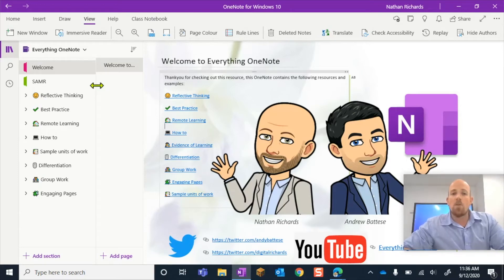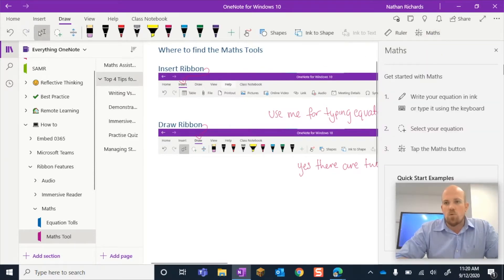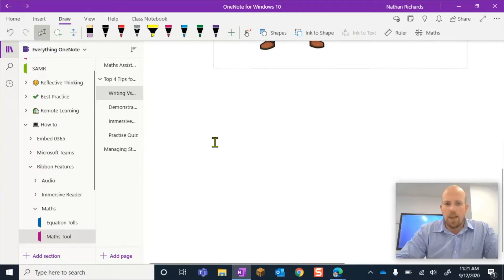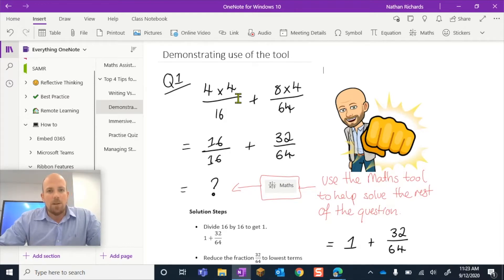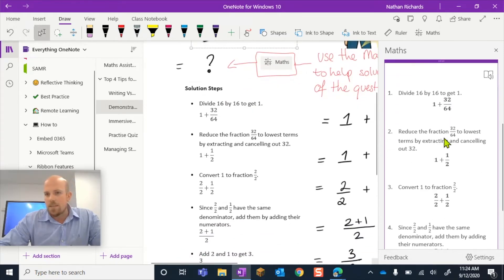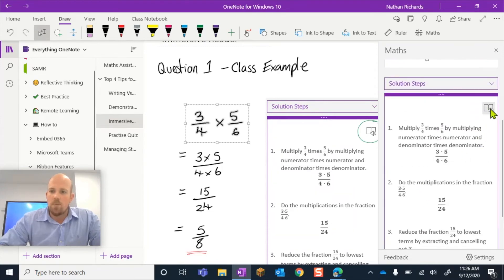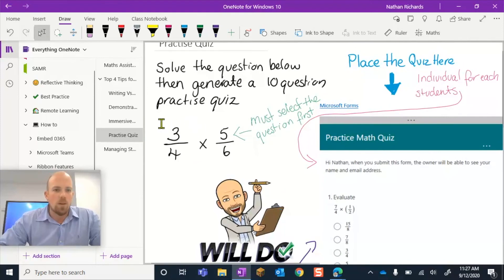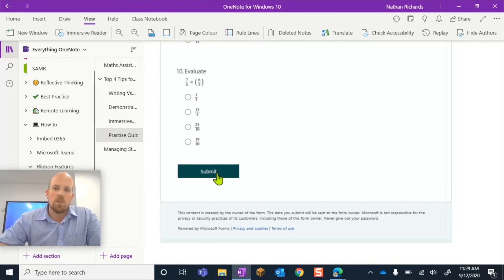OneNote - Top 4 Tips when using the Math's Assistant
Here are my Top 4 Tips when using the Math Assistant. Join Nathan Richards as he teaches you about:
1) Writing Vs Typing
2) Demonstrating Use
3) Immersive Reader
4) Practice Quiz